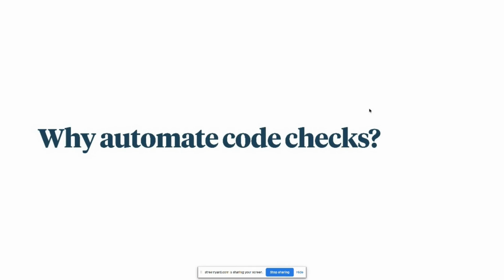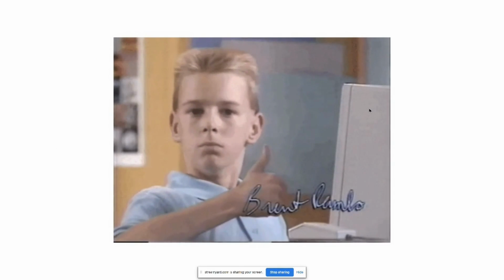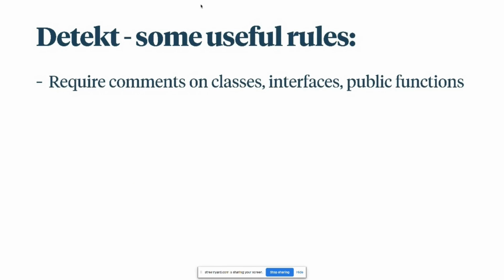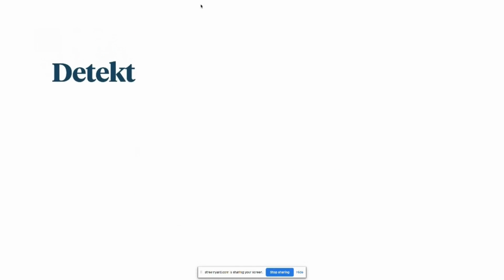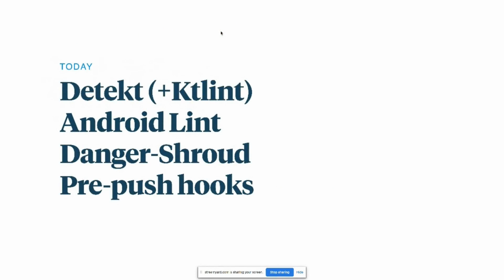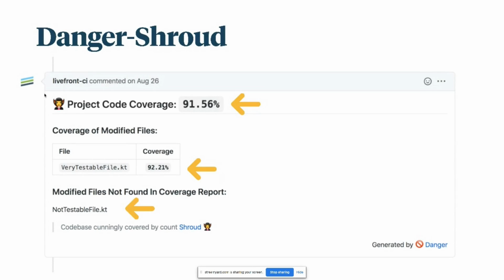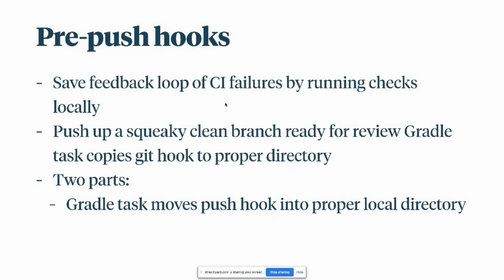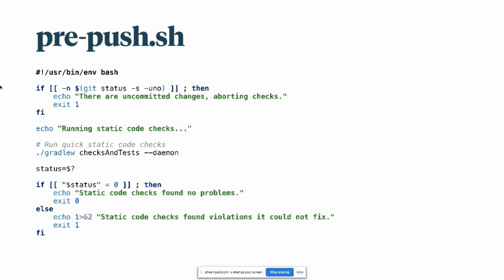Minnebar15: Static Code Checks for Android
Static Code Checks for Android
By Andrew Haisting

Are you tired of fixing formatting issues during code review? Have you thought about adding "Detekt" to your Android project, but got intimidated by the setup documentation? Have you ever wanted to track and report unit test coverage on an Android codebase? At Livefront, we've spent the last year focusing on using static checks to keep our codebases squeaky clean and saving code review for difficult architectural decisions instead of fickle formatting fiascos.

This talk is primarily aimed at Android engineers, though there will be some general commentary on the value of static checking and unit test coverage reporting. In this talk I'll walk through the tools we use on our Android projects, including but not limited to:

Our new open source library, "Shroud", used to report unit test coverage.
"Android lint" which helps us catch bugs before they hatch.
"Detekt" which keeps our kotlin files squeaky clean.
Git push hooks to keep CI errors rarer than a thunderstorm in December.
Andrew is an Android engineer at Livefront.